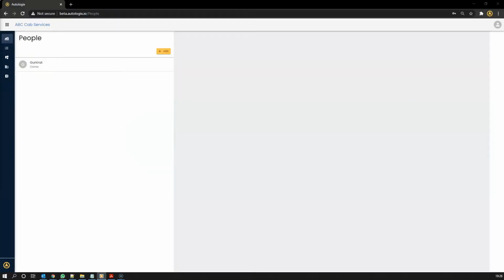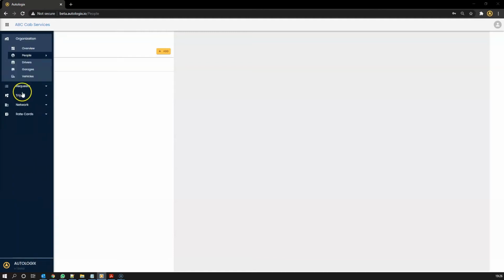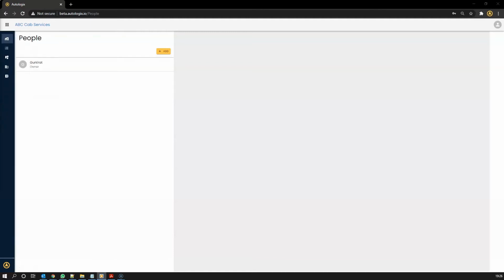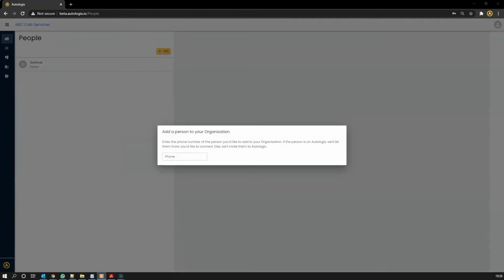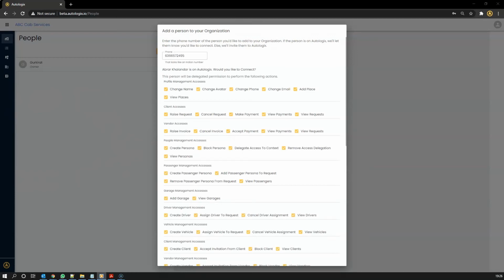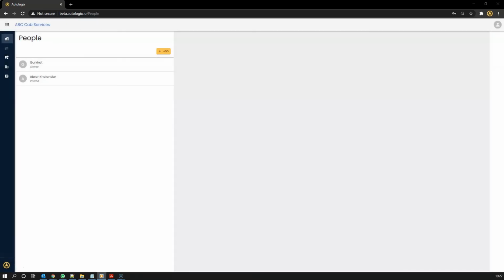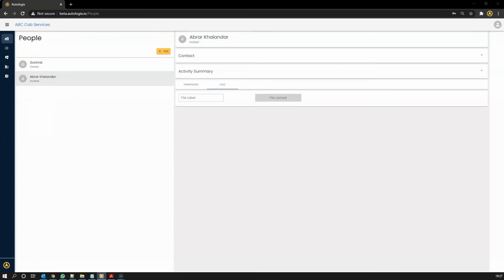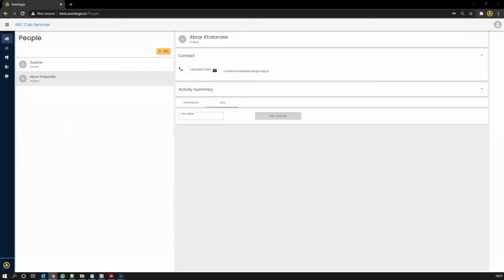How to create profile of People working for you on Autologix Platform?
In this video, we talk about adding people working in your organisation, setting their permissions.
ऑटोलिक्स प्लेटफॉर्म पर आपके लिए काम करने वाले लोगों की प्रोफाइल कैसे बनाएं? इस वीडियो में देखें